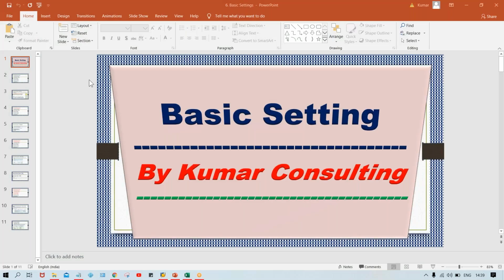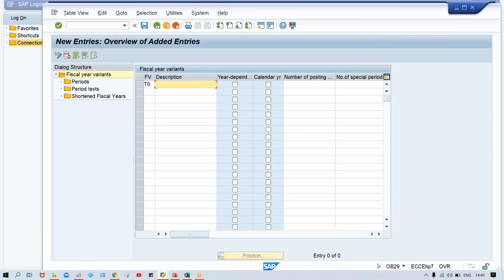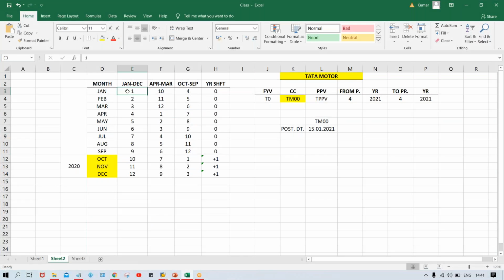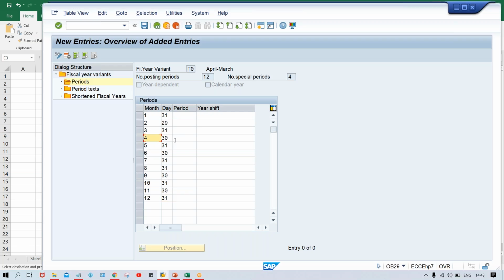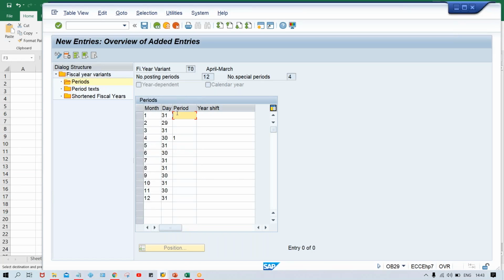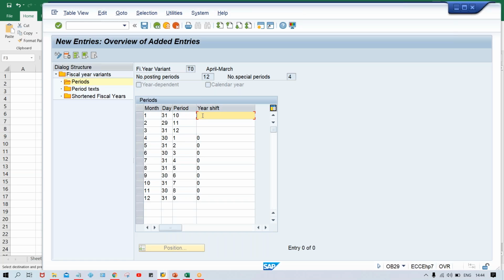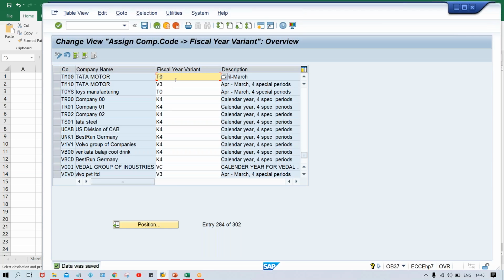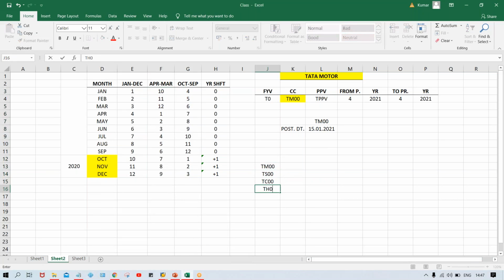Class 12 # Basic Setting 2 # Fiscal Year Variant 2